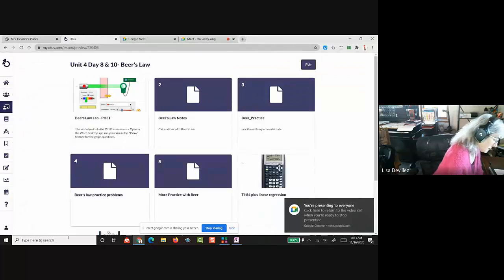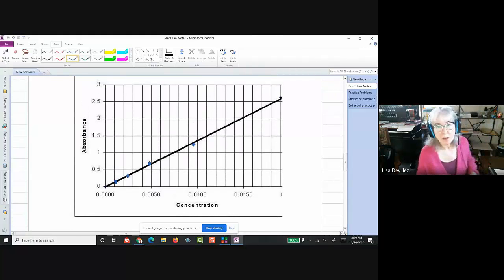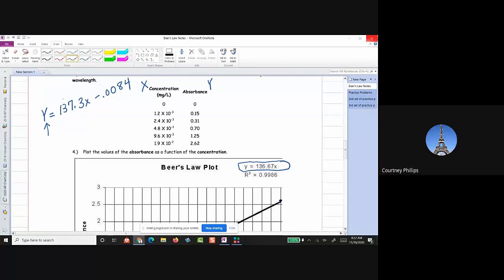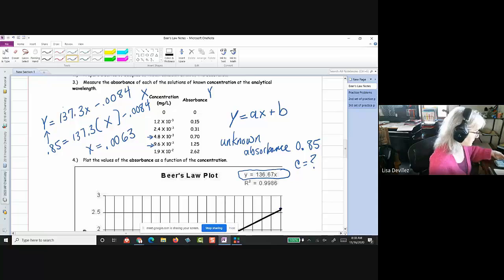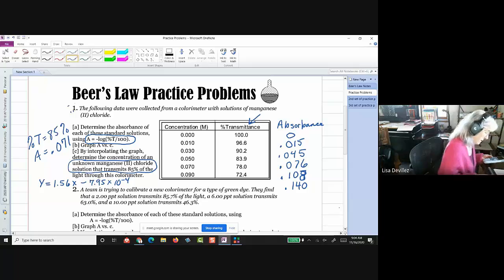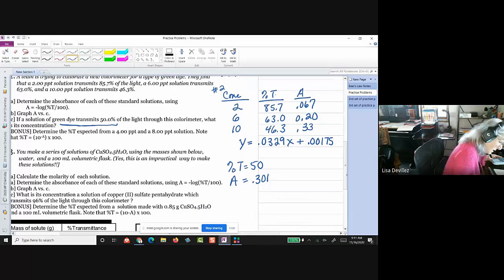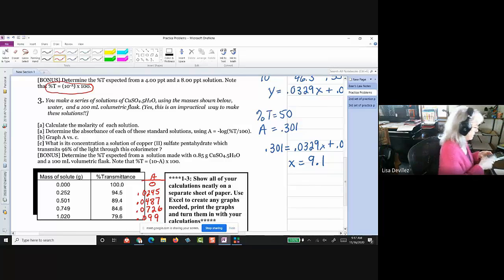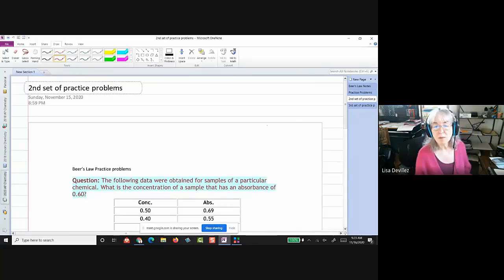Beer's Law calculations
Google Meet for Monday November 16